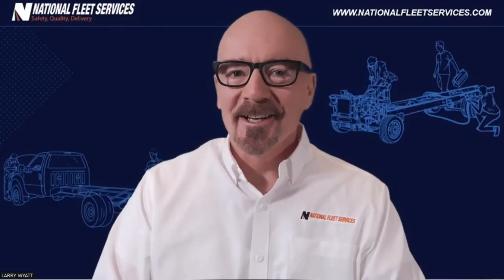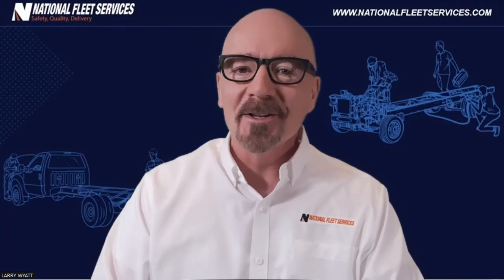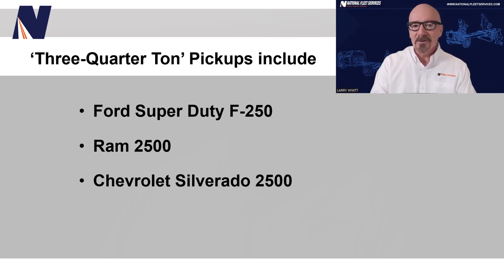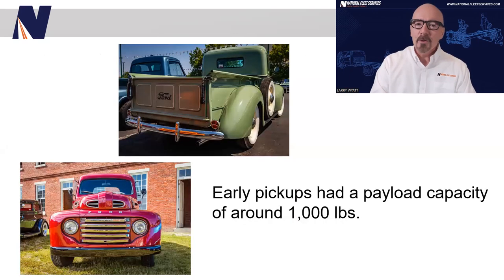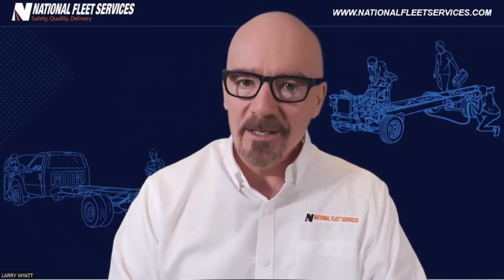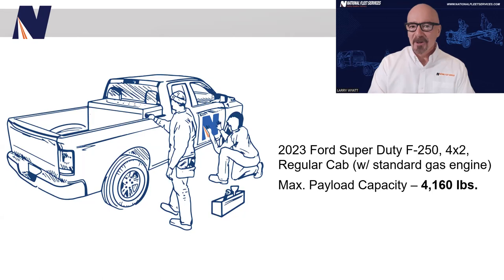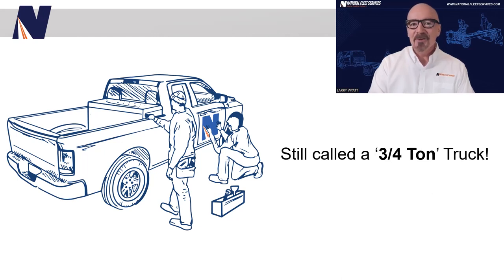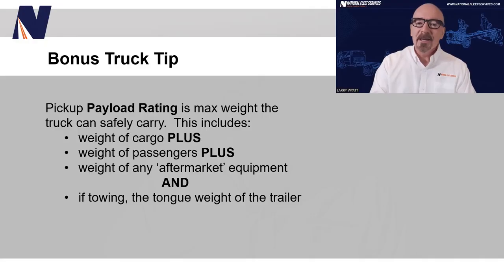What is a Half-Ton Truck, vs a Three-Quarter Ton Truck vs a One Ton Truck? NFS Truck Tip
We all commonly use these references to pickup trucks, however if you think about it they don't make sense because a modern 3/4 ton truck can carry over two tons.  Learn in a fun way where these terms came from and why we still use them today.

Please see more of our NFS Truck Tips!  Also learn more about National Fleet Services